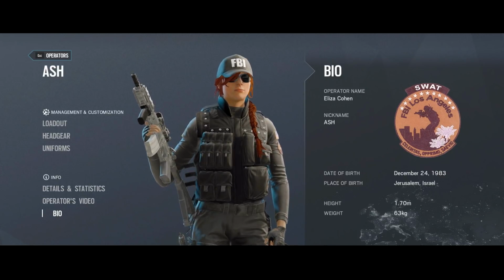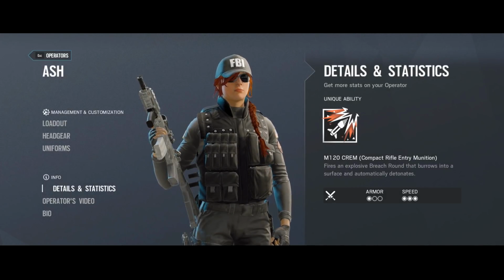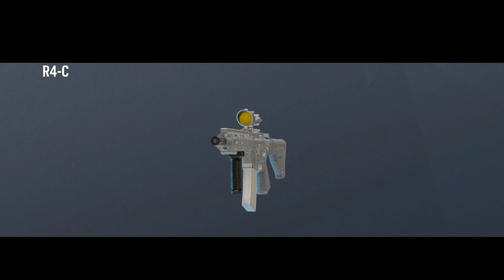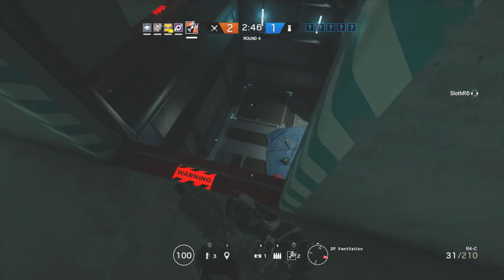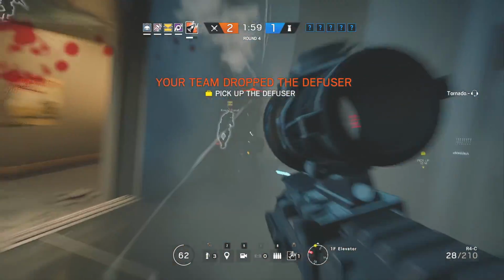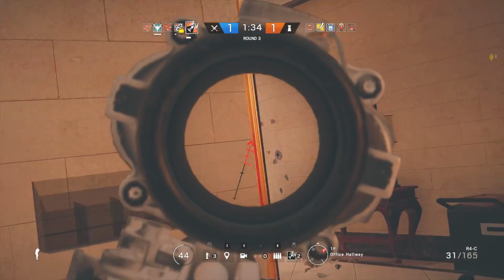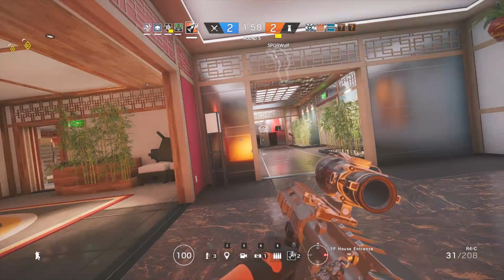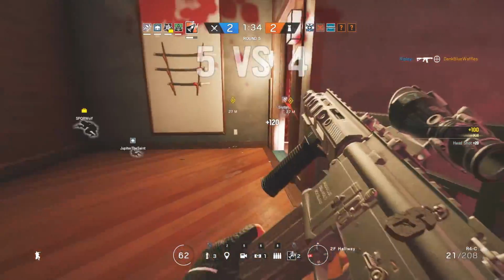Rainbow Six Siege Pro Tactics: Ops - Ash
Rainbow Six Siege Pro Tactics: Ops - Ash! Another Operator guide for the FBI CTU. Talking about Ash's role, job, her gameplay and some tactics to use. Enjoy!

Keywords:  tom clancys rainbow six siege rainbow six gameplay rainbow six ranked rainbow six training rainbow six Ripley rainbow six pro tactics rainbow six Ash rainbow six white noise rainbow six improve rainbow six operator guide rainbow six pro league rainbow six competition rainbow six trainer